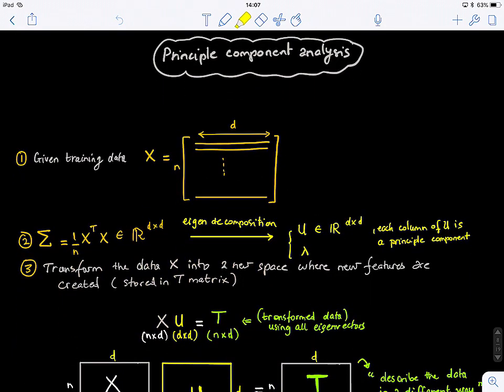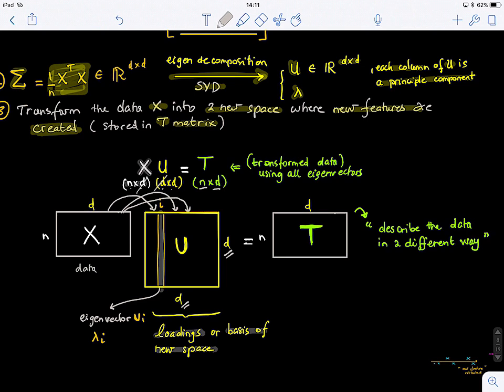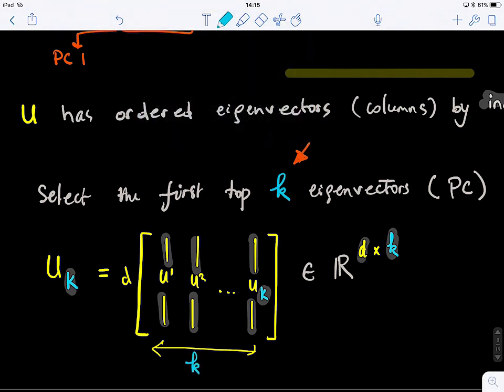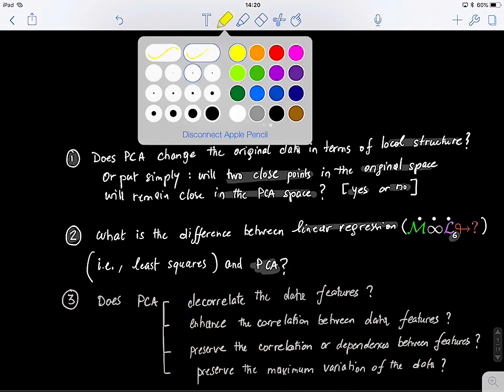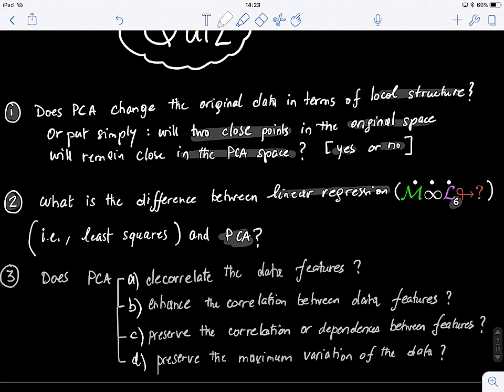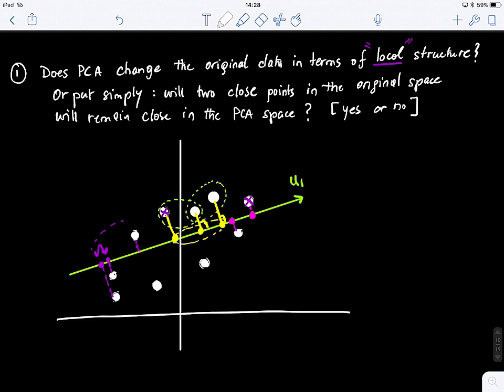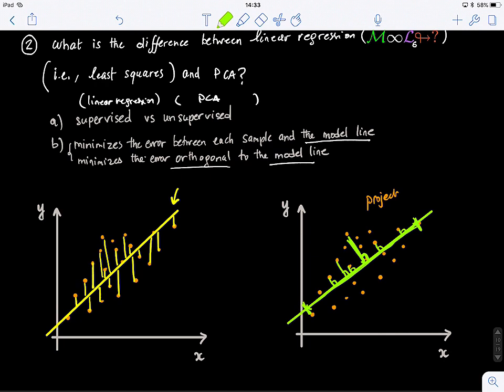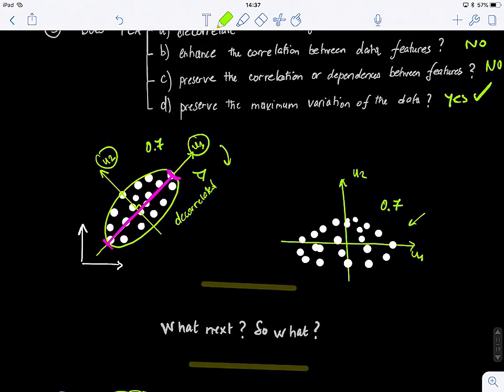Machine Learning Blink 11.4 (Hands-on step-by-step formalization of PCA)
PCA is a feature extraction method for data dimensionality reduction.